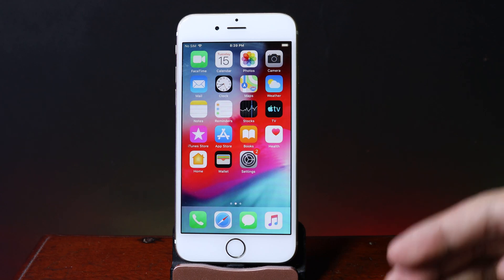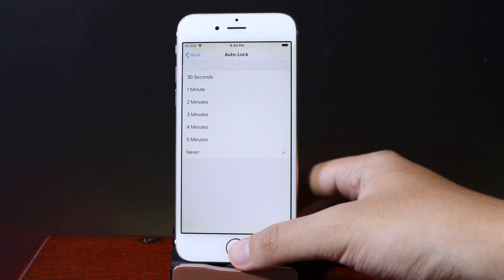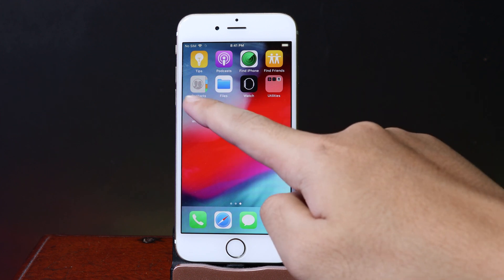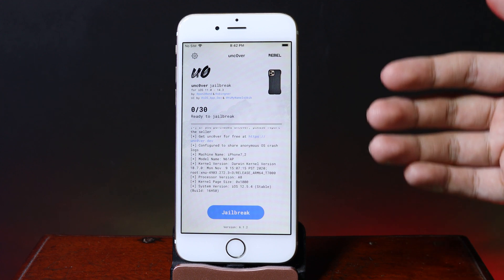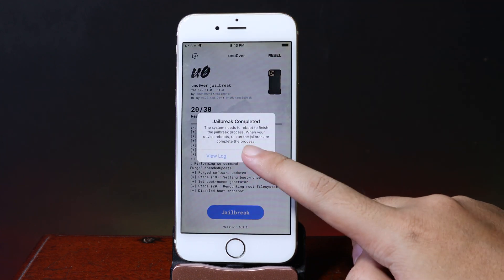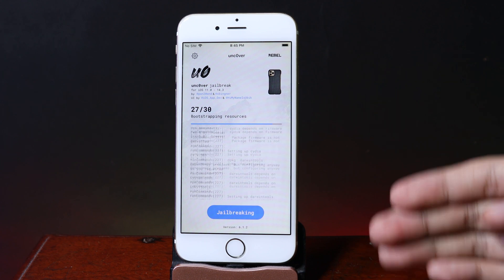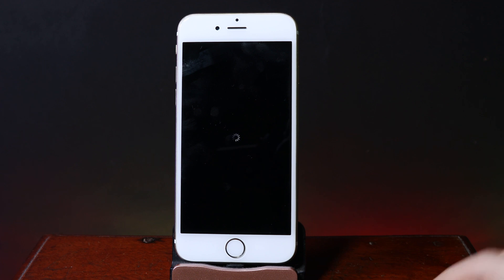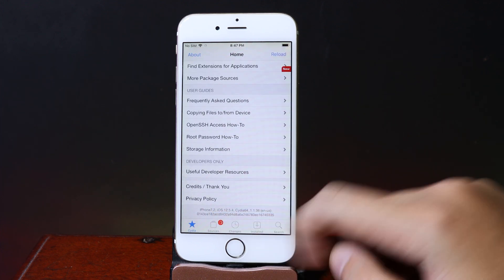How to Jailbreak iOS 12.5.4 on iPhone 5s/6/6Plus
Jailbreak iOS 12.5.4 on iPhone 6/6Plus and iPhone 5s